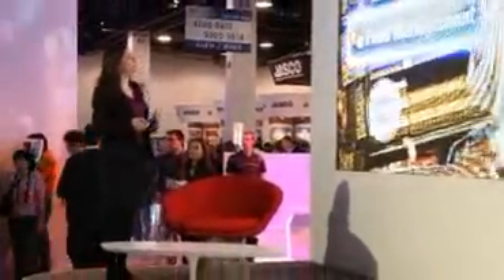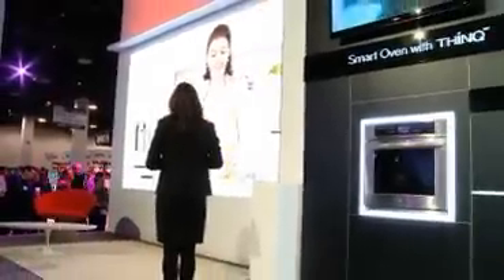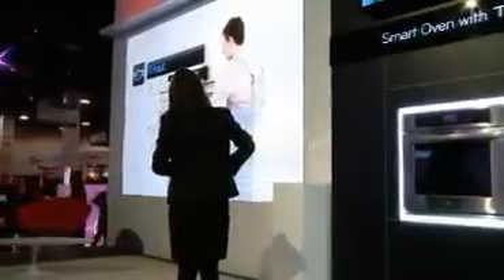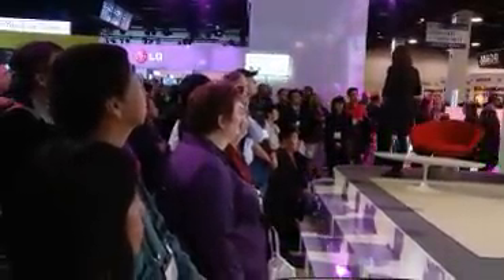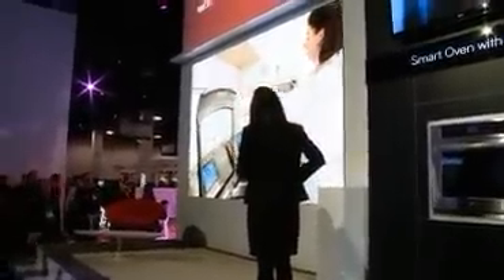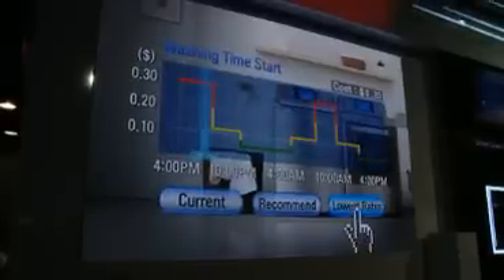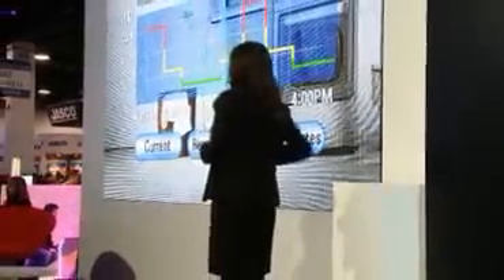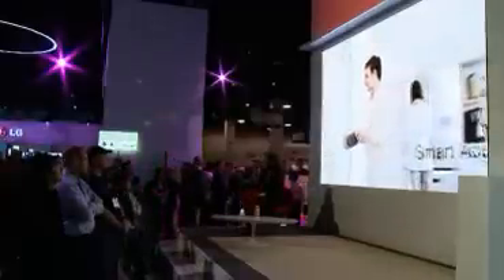LG Smart Appliances with ThinQ Technology Demo at CES 2011